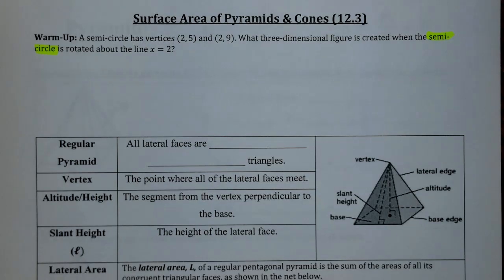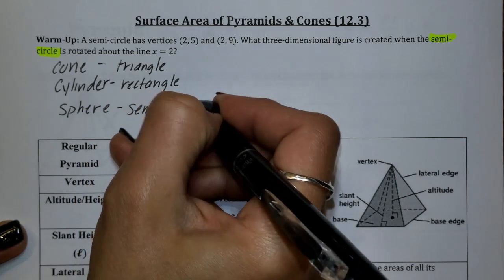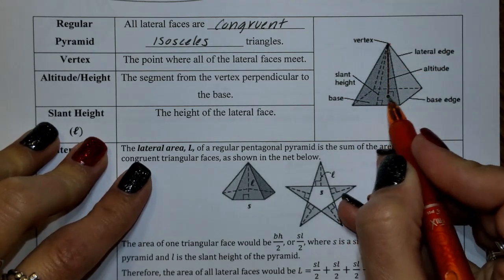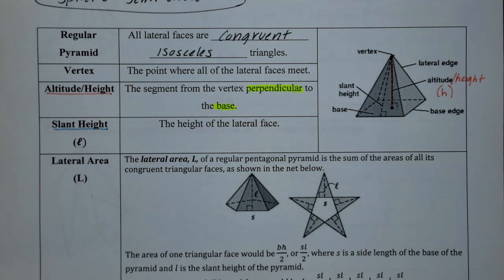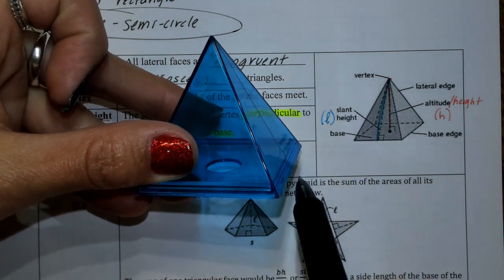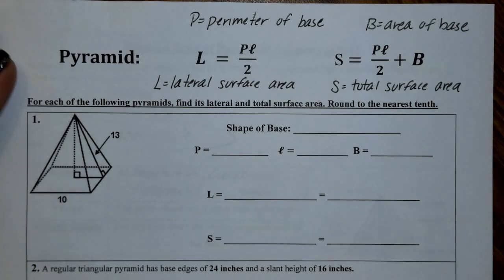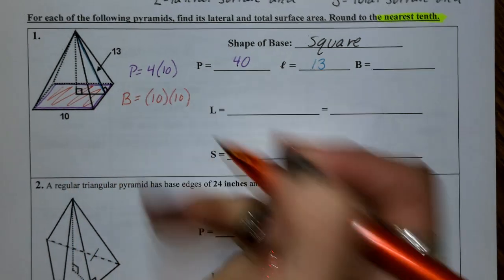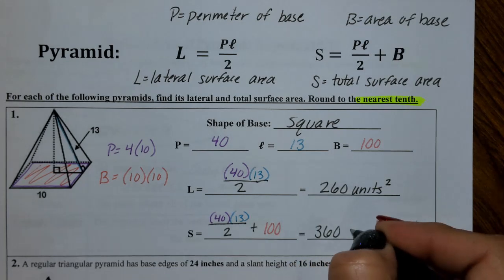Surface Area of Pyramids